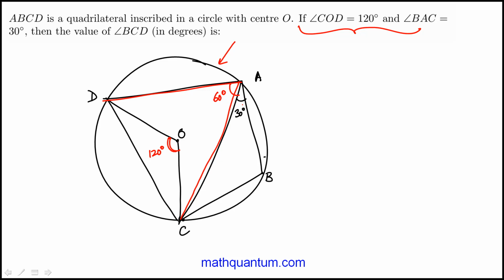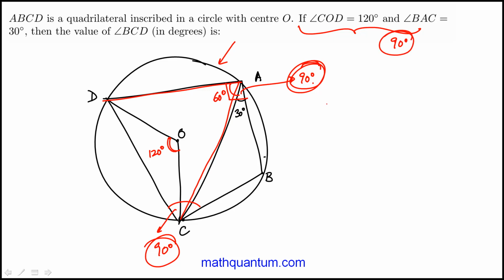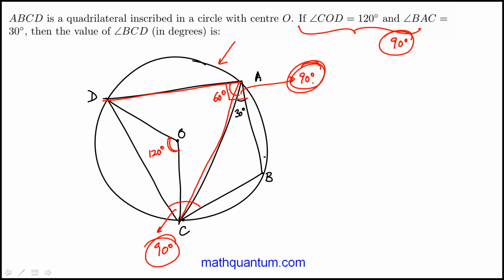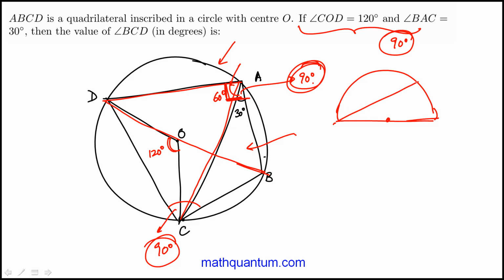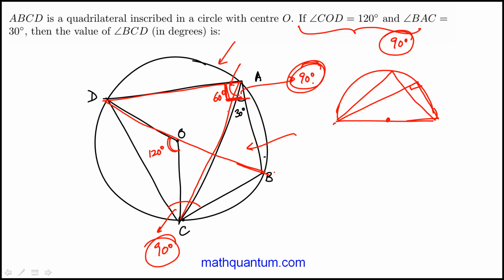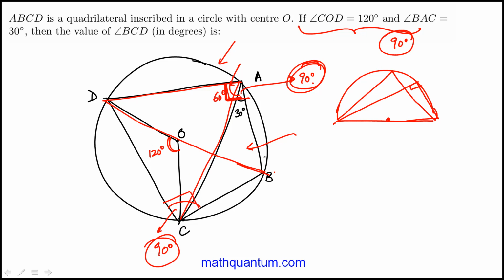Question 18 2017 CAT IIM Quantitative Ability Slot 2 ABCD is a quadrilateral inscribed in a circle